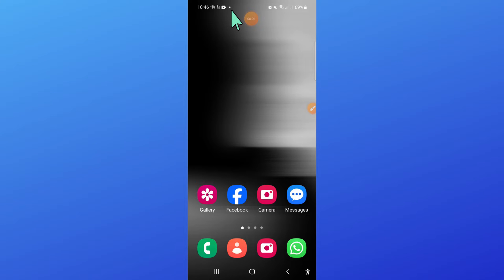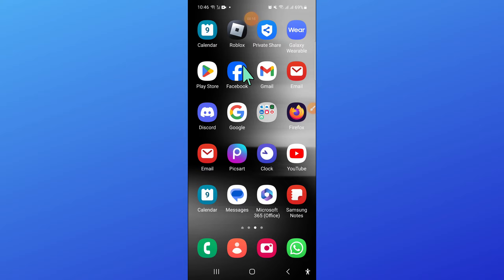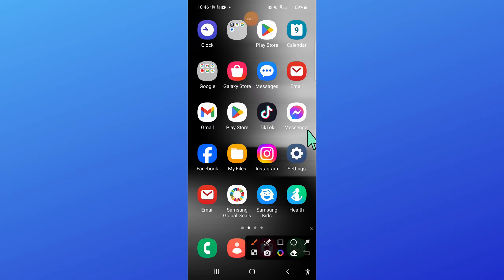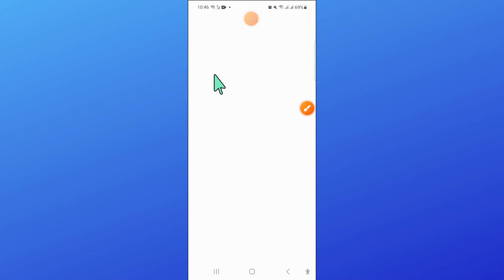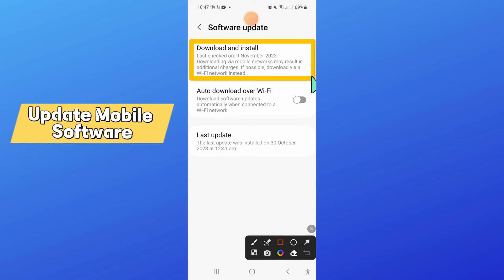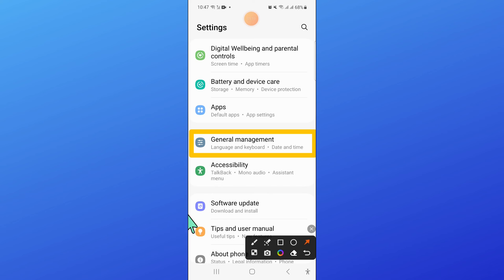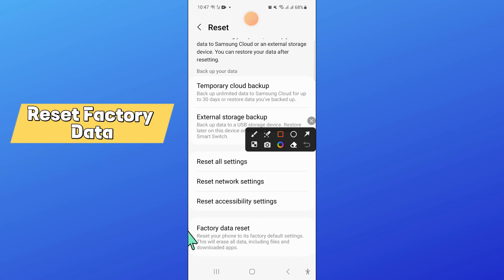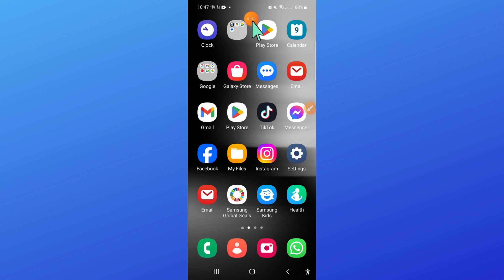How to Fix Samsung Galaxy S23 FE Wifi Calling Not Working